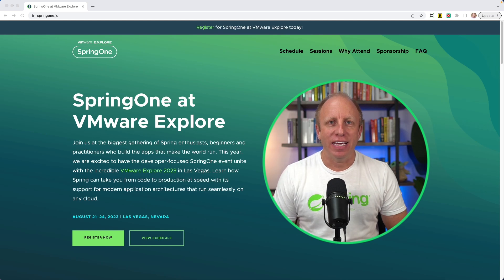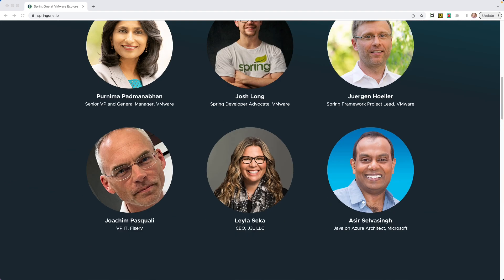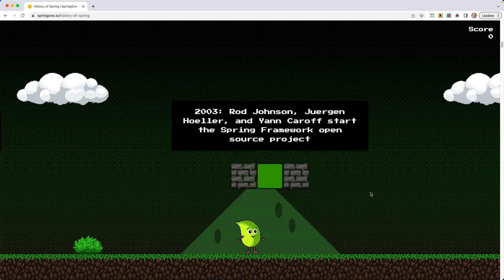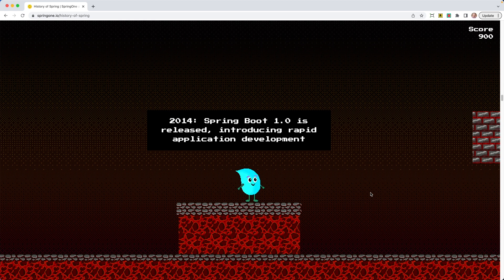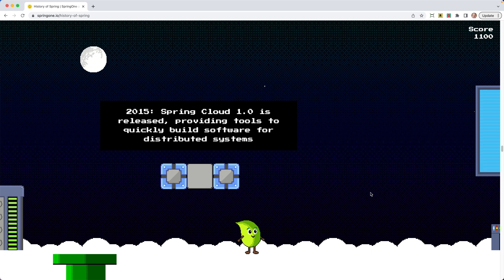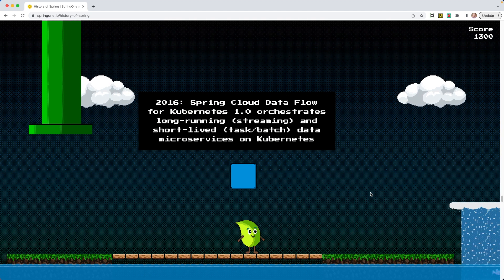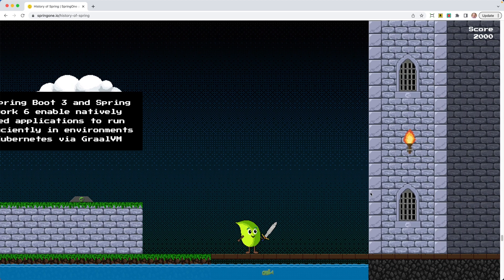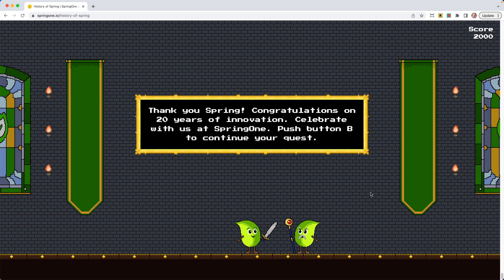The History of Spring - SpringOne at VMware Explore 2023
Register now for SpringOne at VMware Explore 2023. In this video we are going to walk through one of the cooler easter eggs I have ever seen on a website. This hidden feature is an awesome game that walks us through the History of Spring.